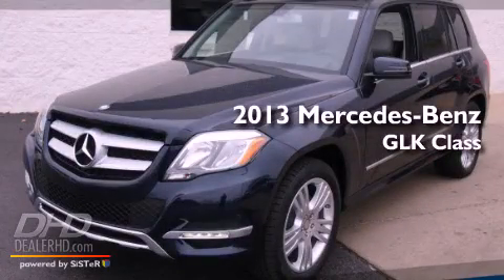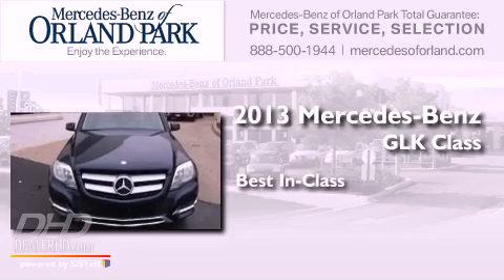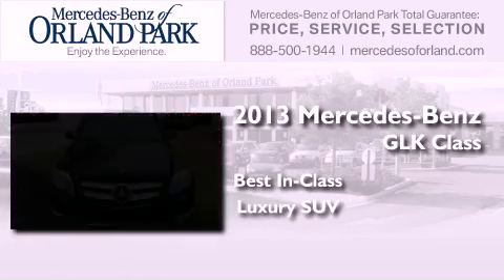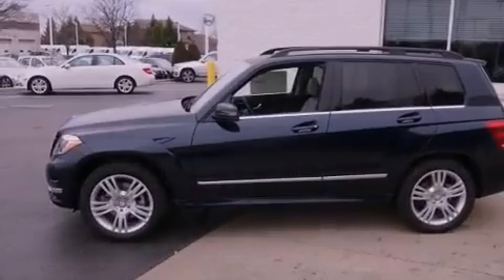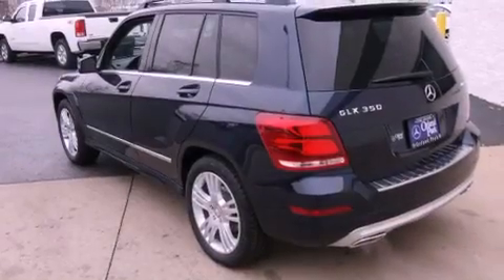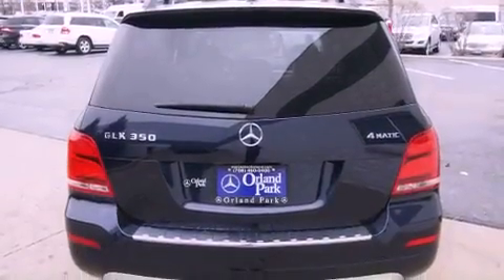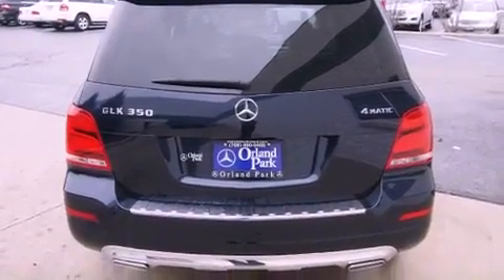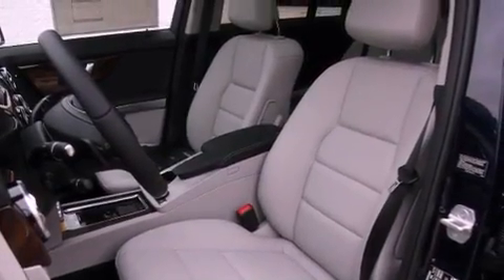2013 Mercedes-Benz GLK Class Orland Park IL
Year : 2013
 Make : Mercedes-Benz
 Model : GLK Class
 Engine : 3.5
 Trans . : Shiftable Automatic
 Exterior : Blue
 Miles : 13
 Interior : Grey
 Stock : MT5140

 2013 Mercedes-Benz GLK Class Orland Park IL